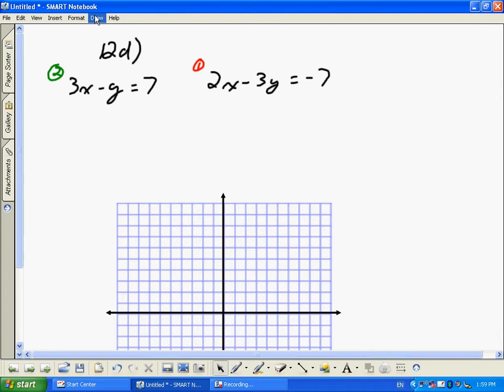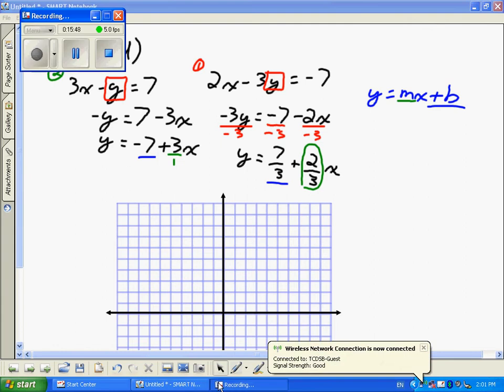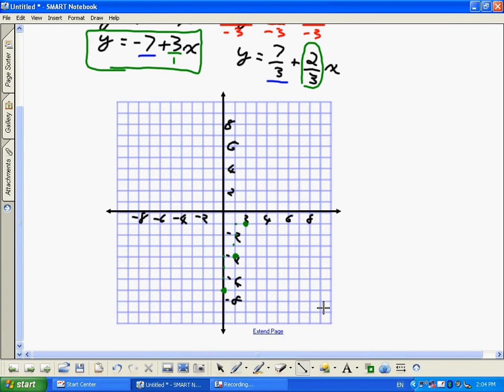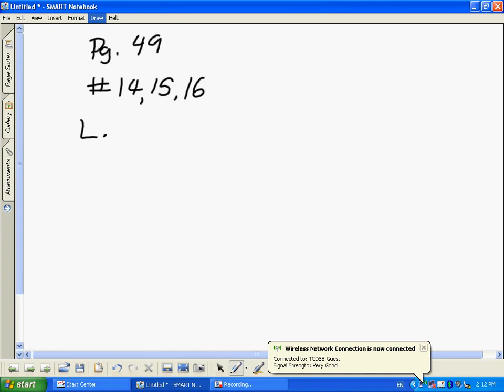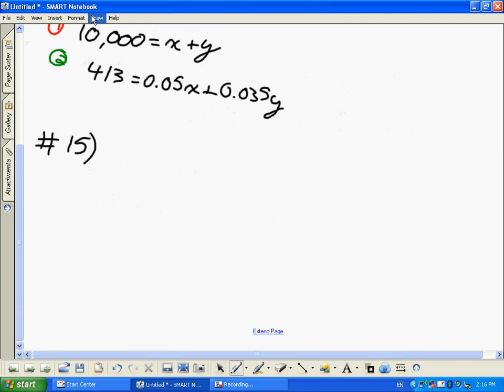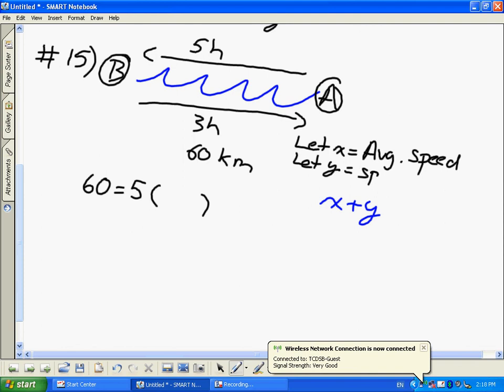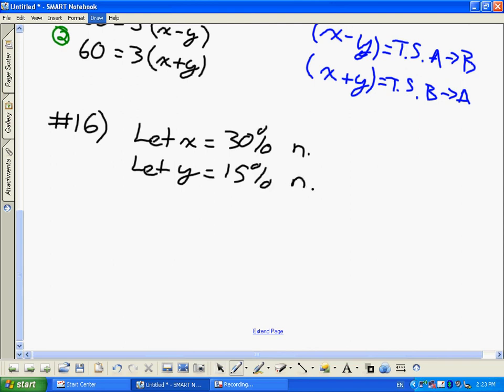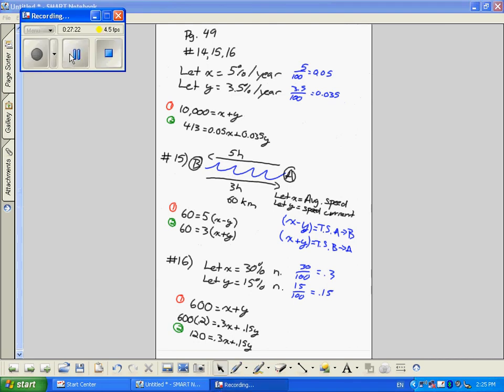grade 10 academic Chapter 1 period 4 Feb 15th 2011 part 2